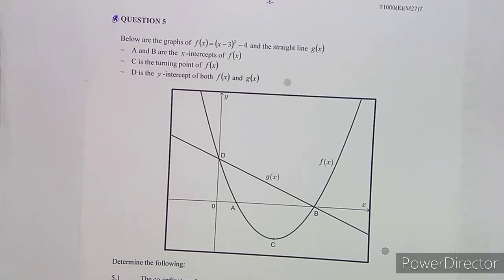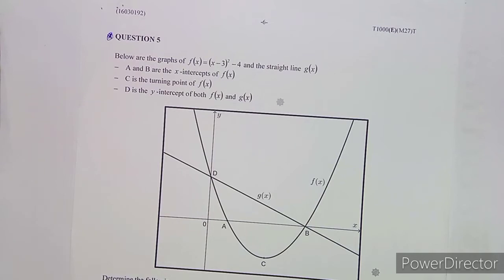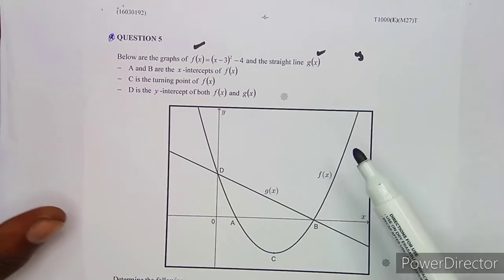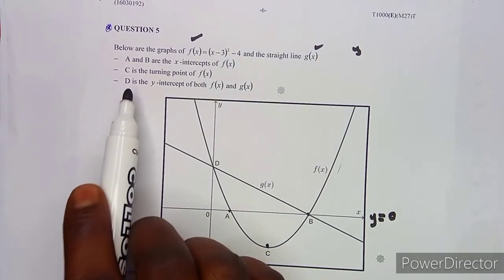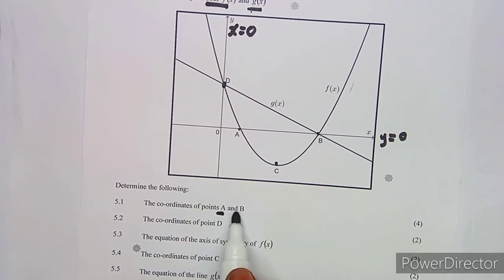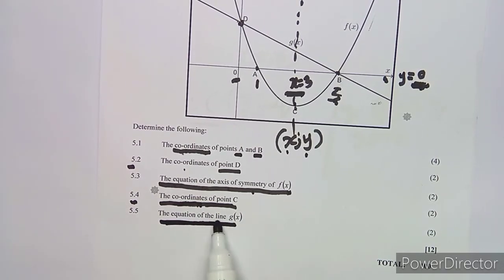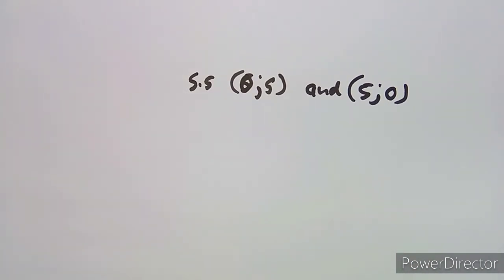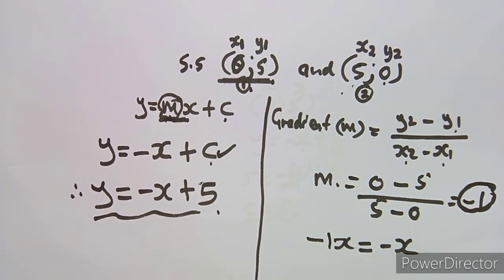Mathematics N2 Algebraic Graphs Past Papers and Memo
Mathematics N2 Graphs Past Papers and Memo ‎@Maths Zone African Motives

Mathematics N2 .
Mathematics N2 Graphs.
Mathematics N2 Past Papers and Memo.